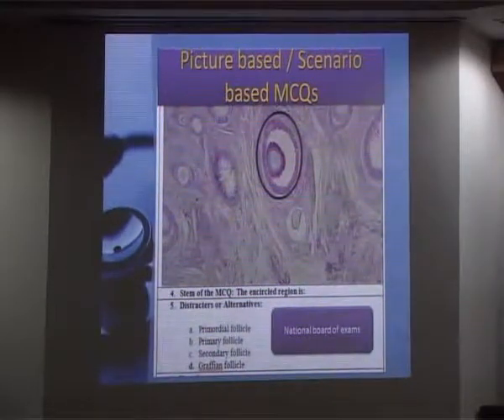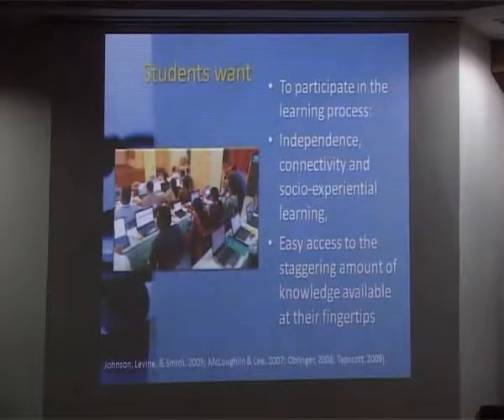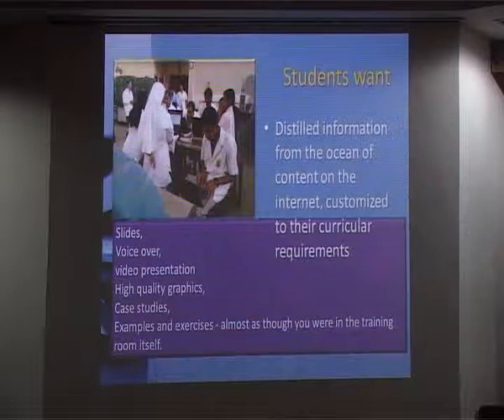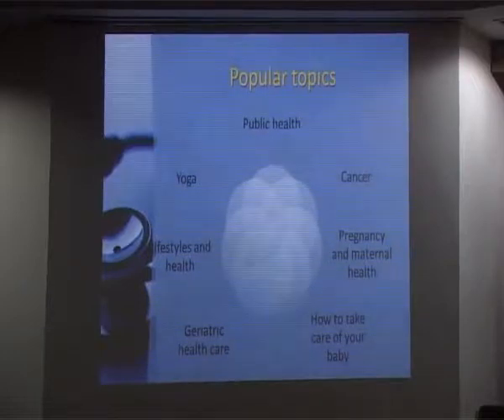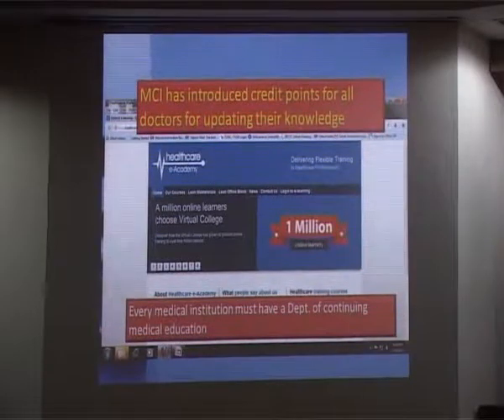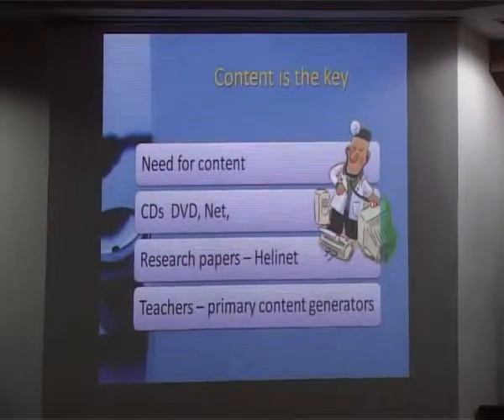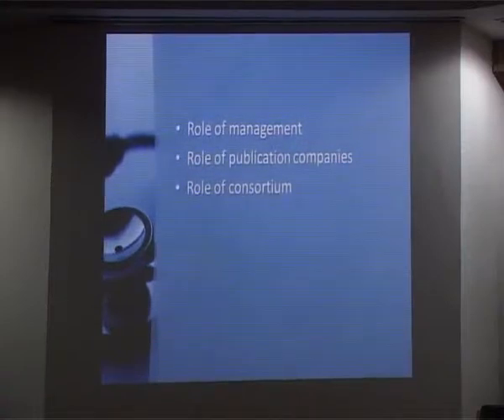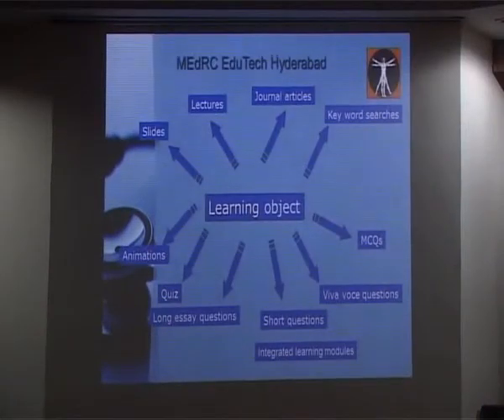Dr V Balasubramanyam